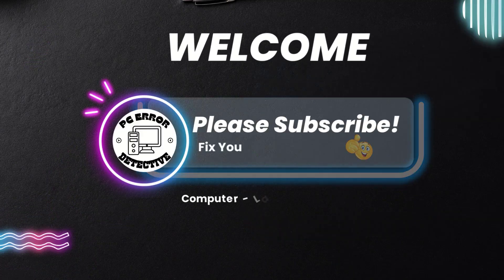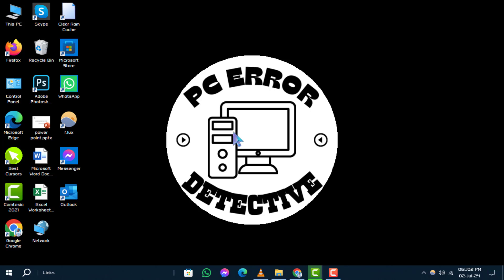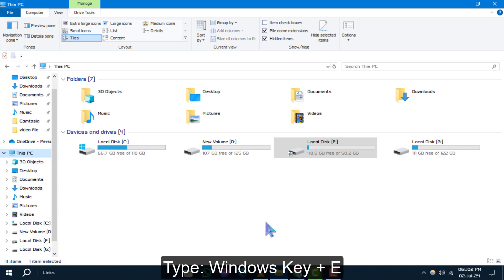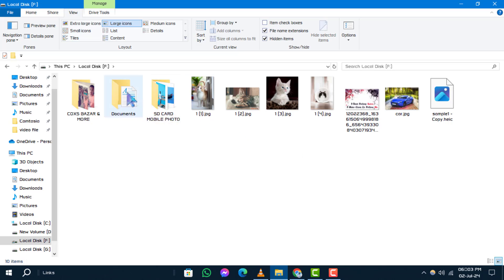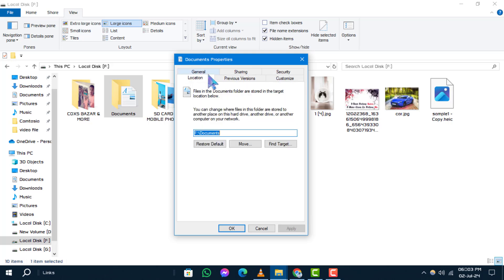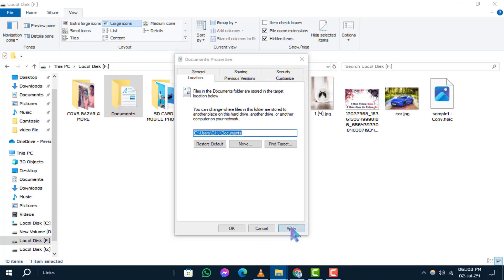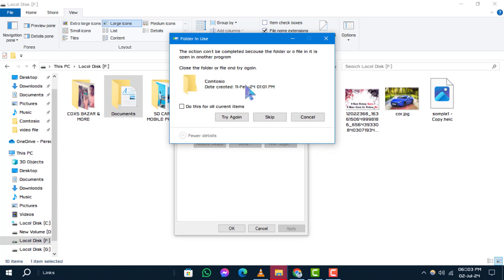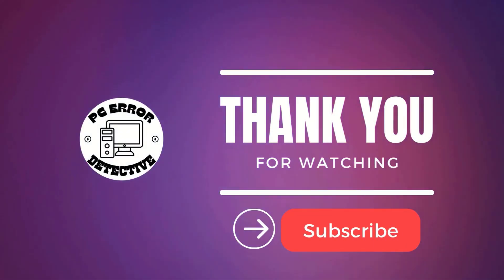How to Restore Default Folder Location on Windows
If you've accidentally changed where your Windows folders are stored, this video will guide you through restoring them to their default locations. Learn the steps to ensure your system folders are properly organized.

how to reset folder location Windows
restore default folder path Windows
reset folder redirection Windows
revert folder location changes Windows
fix changed folder path Windows